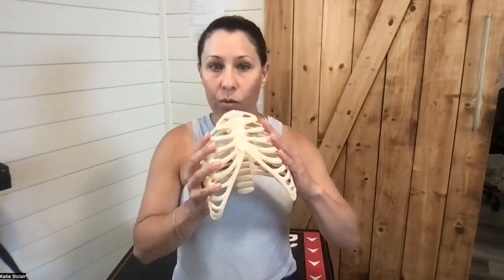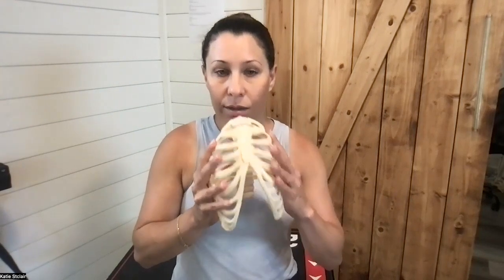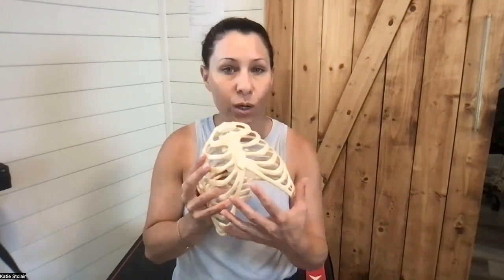Passive vs Active Inhale and Exhale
Tutorial on breathing to change thorax shape.